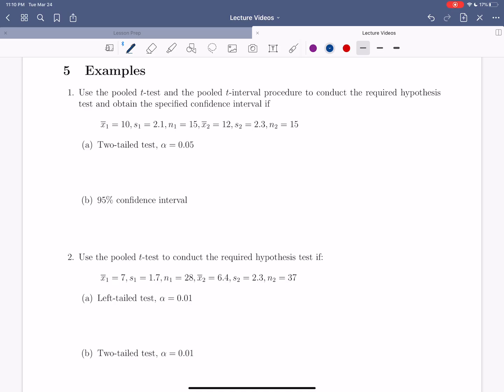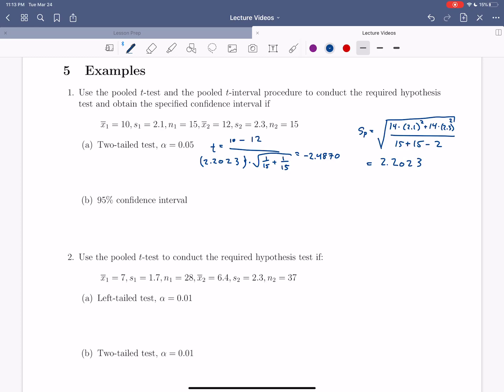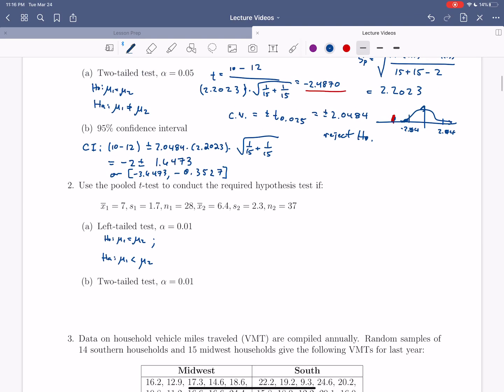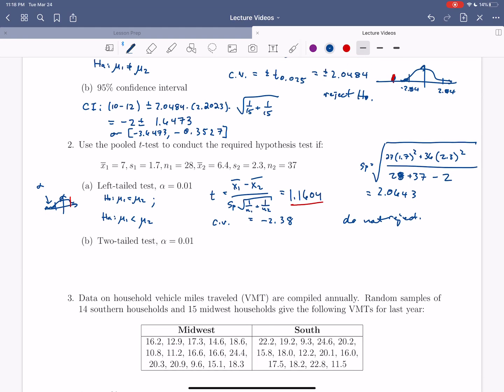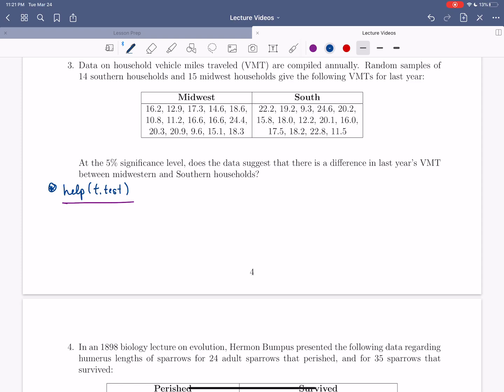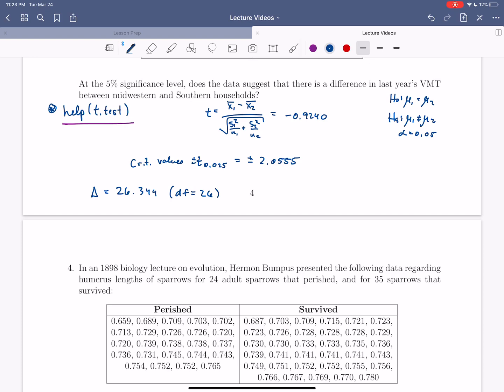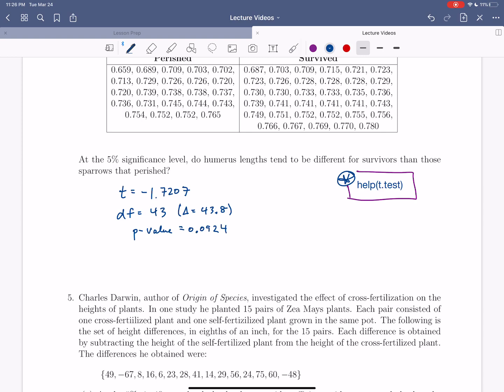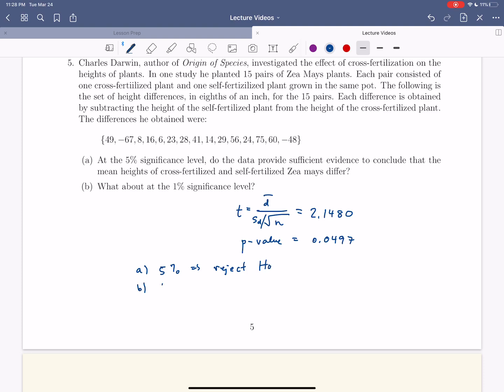Ch10 Examples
Ch 10: Inferences for two population means (worksheet examples)